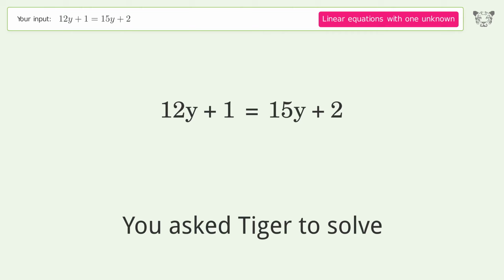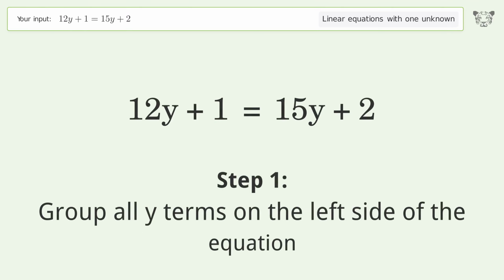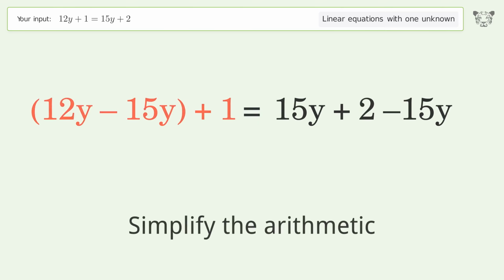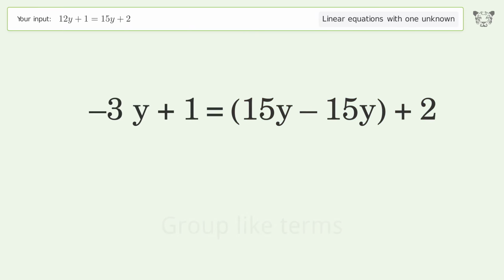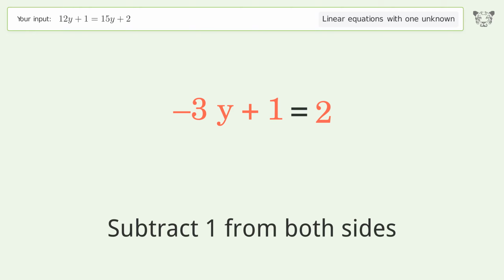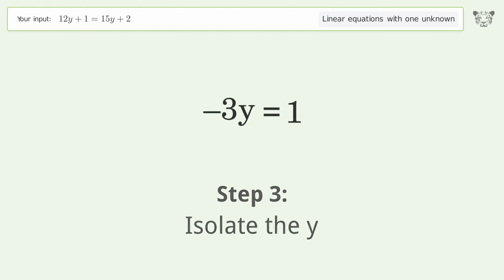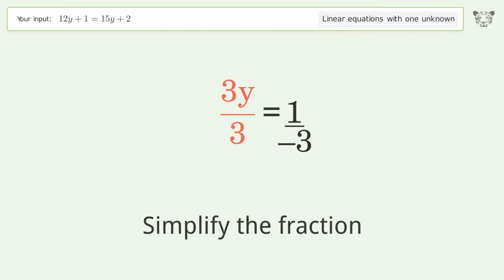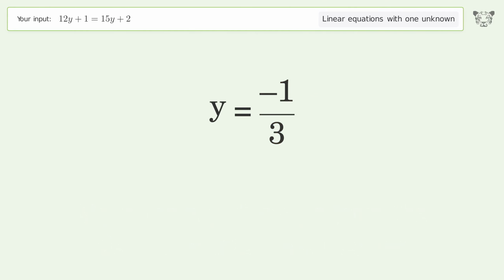Solve 12y+1=15y+2: Linear Equation Video Solution | Tiger Algebra